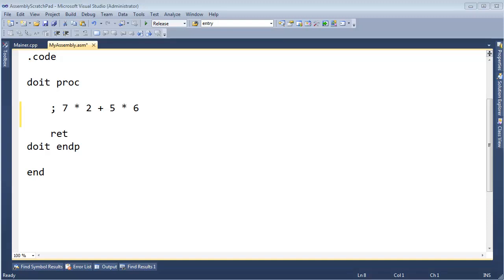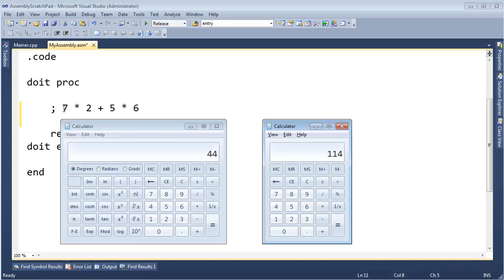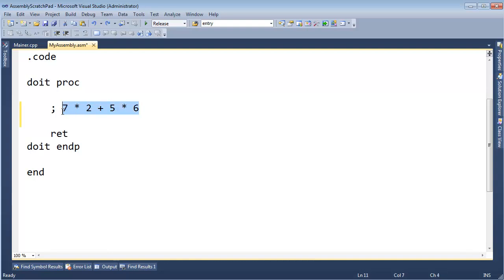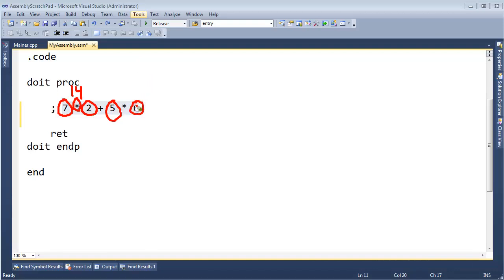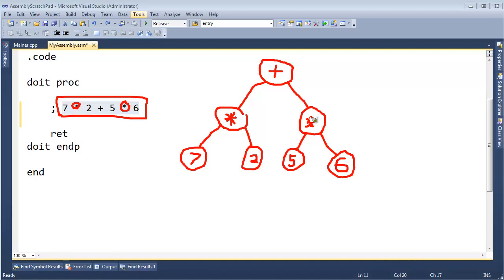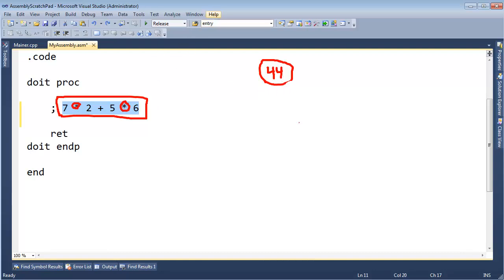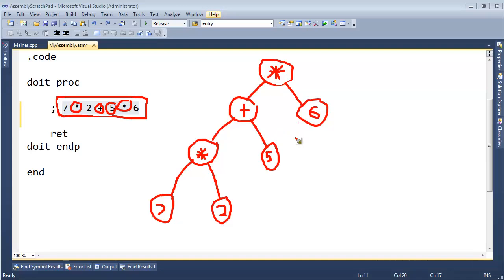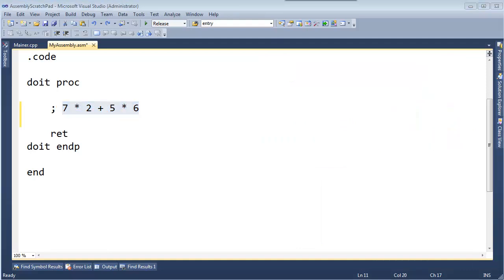Expression Trees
Jamie King showing expression trees combined with precedence (order of operations).